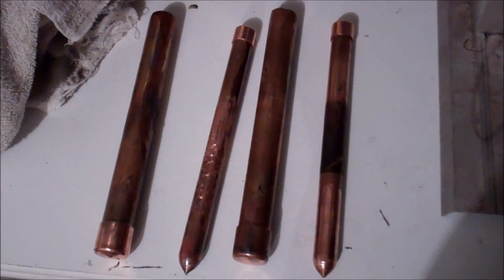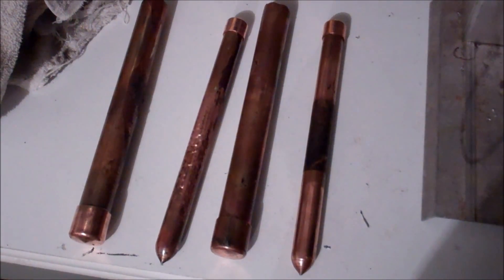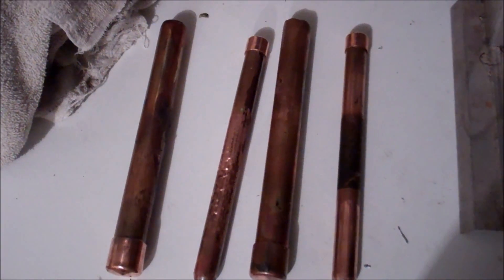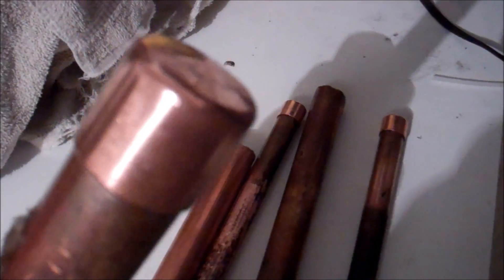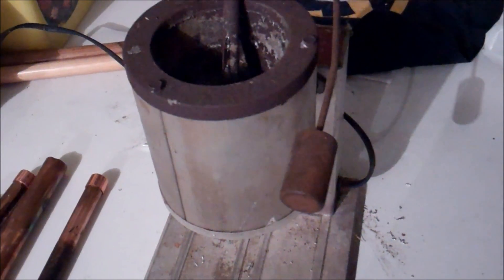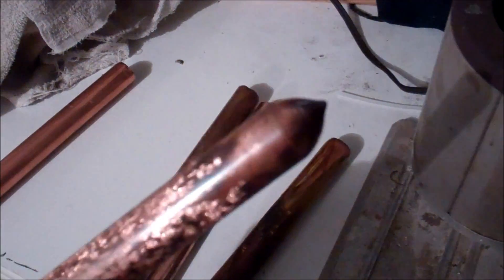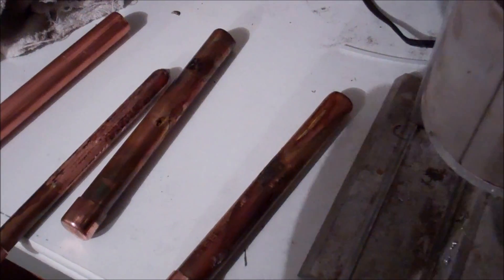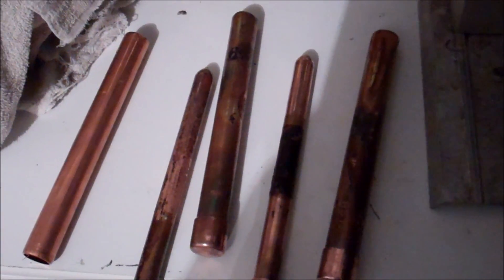Making Copper Boppers for Flintknapping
This is a quick video of me explaining making a copper flintknapping billet. This is my first attempt at making one of these and I haven't tried to use it as of yet. I wanted to make one for use in my flintknapping labs for my UW-Oshkosh Primitive Technology Class. I will post a video of my experiences with these in the near future.

The reason I used a copper cap on the end of the 3/4" piece of tubing was so that when the end becomes mangled, I can just slap another cap onto it. The 1/2" pointed pieces are special PEX fittings.